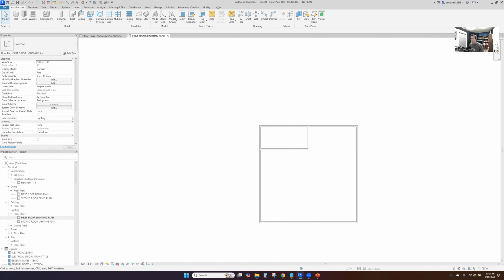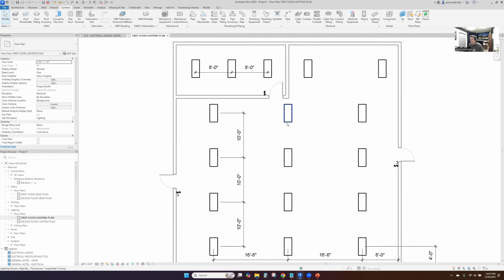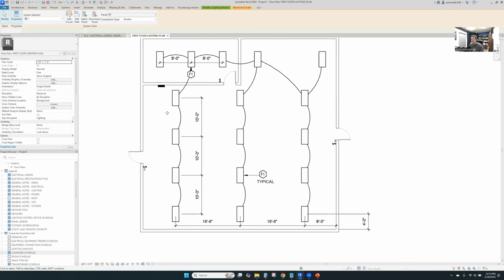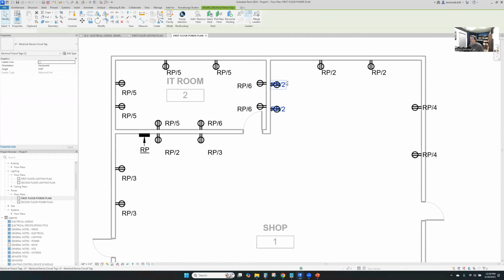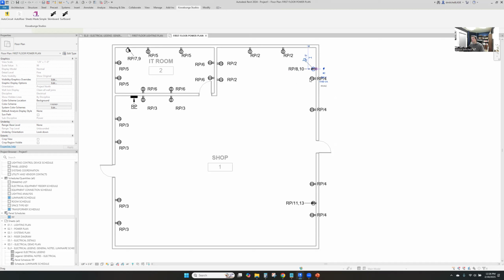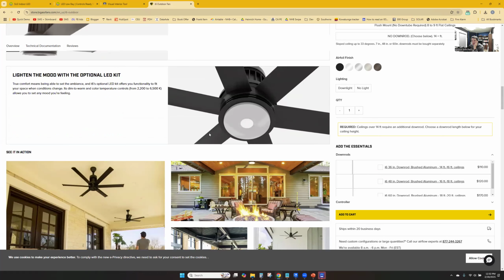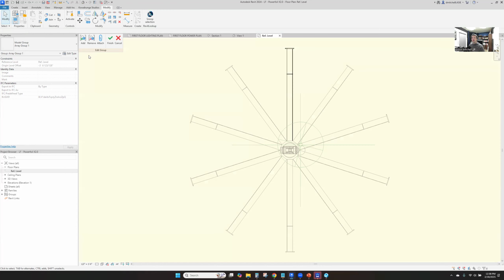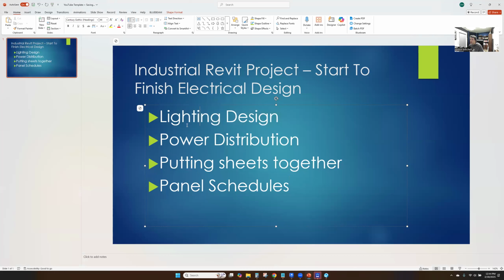Industrial Revit Project Electrical Tutorial